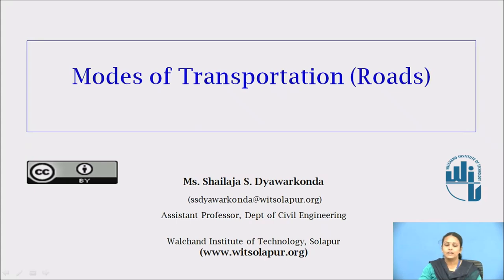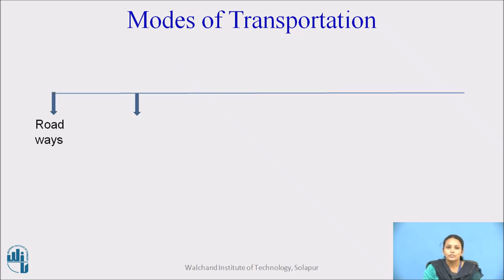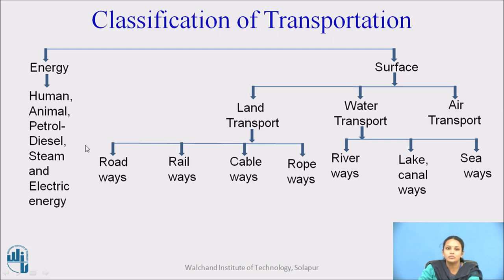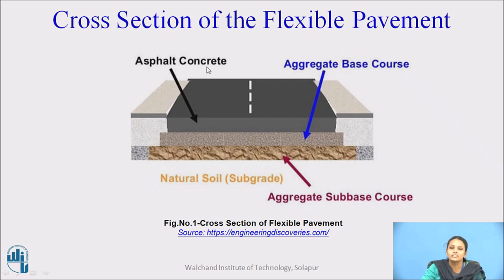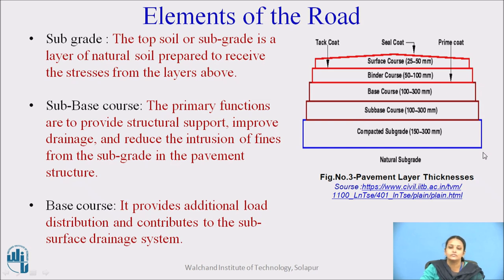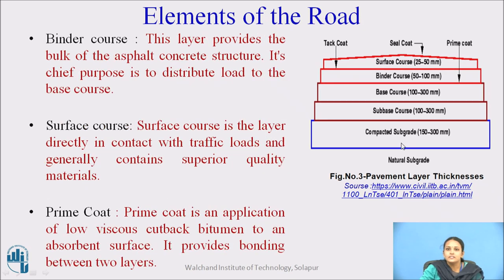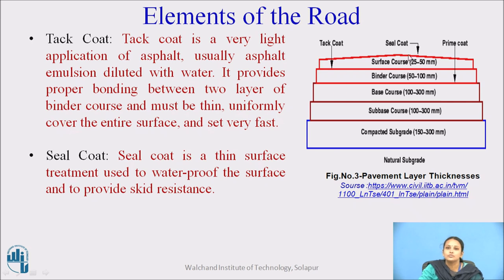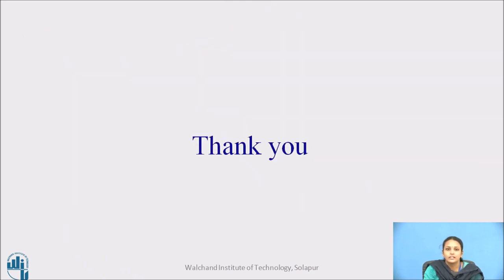Modes of Transportation-(Road)